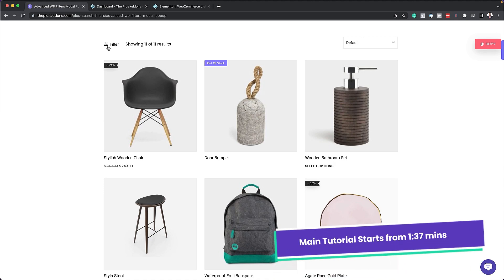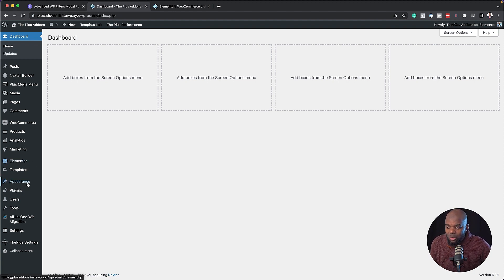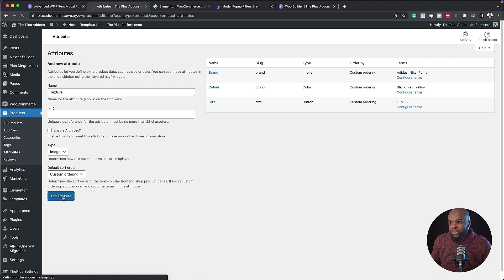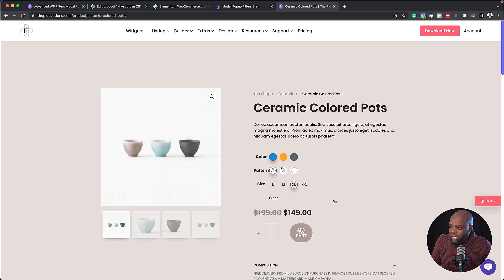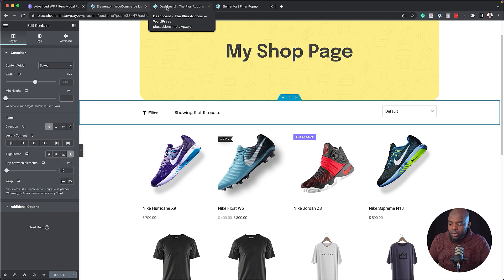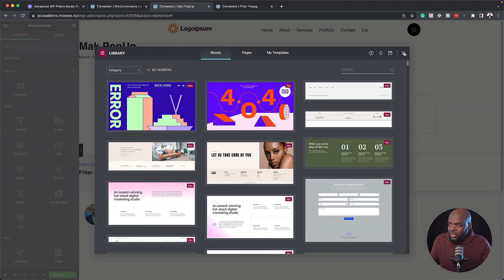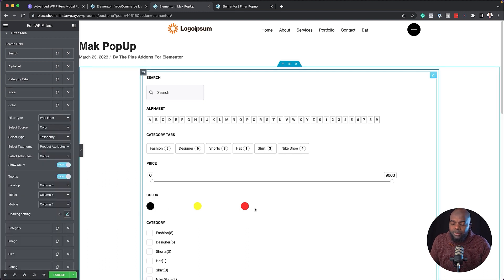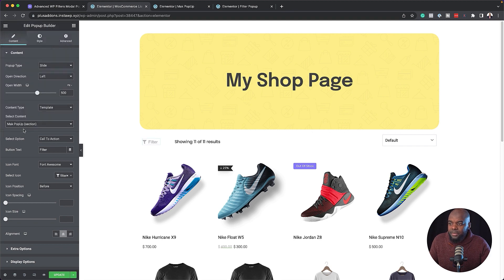How to Filter Everything in Elementor with Modal Popup Filters Ajax from Sidebar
In this video, you'll learn how to create Ajax filters for your Elementor website using modal popups to Filter Anything like Posts, WooCommerce Products or CPT. By adding filter buttons to your sidebar and configuring the filtering options, you'll be able to sort and display your content dynamically based on user preferences.

We'll cover the step-by-step process of setting up the filtering functionality, including creating custom post types, setting up the Elementor templates, and configuring the filter settings. We'll also show you how to use Ajax to update the content dynamically without needing to reload the entire page.

Timestamps 🕐

0:00 Overview
1:34 Required Plugin & Setup
3:15 Creating Product Attributes
4:55 Assigning Attributes to Products
6:02 Creating Shop Listing Page
6:24 Cross Domain Copy Pasting Live Demos
7:46 Creating Modal Popup
12:46 Connecting Filters with Popup
13:40 Live Preview of Modal Popup Ajax Filters
14:30 End Notes
Important Links 🔗